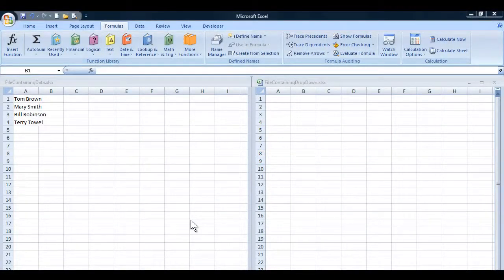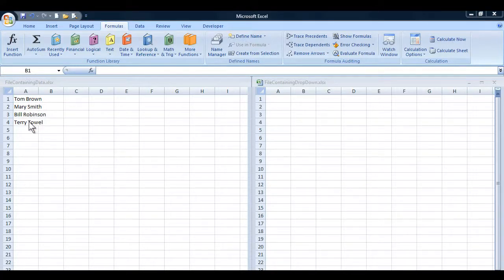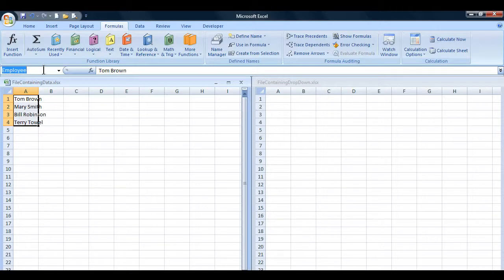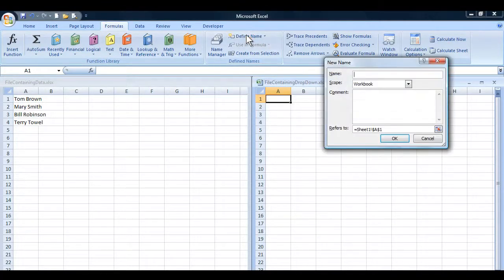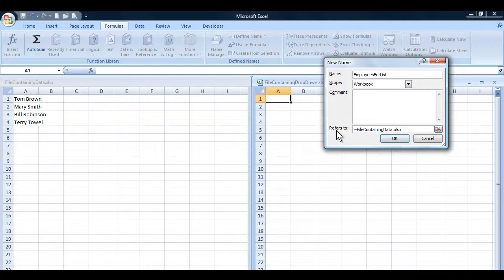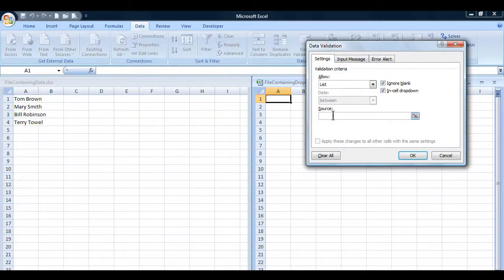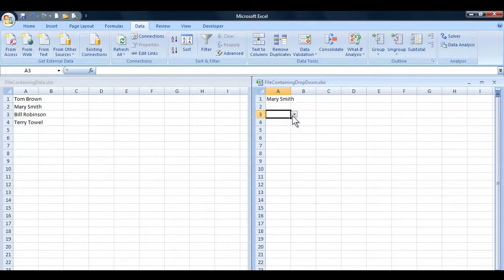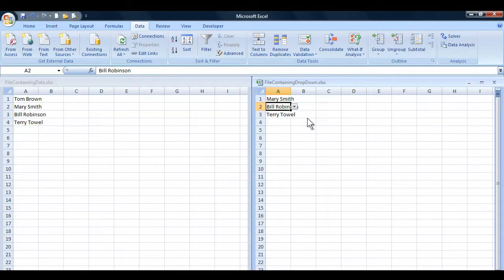Create an Excel drop down menu where the data is in another file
A handy solution for creating drop down lists where the source data is in another workbook.
Note that the source file needs to be open for the procedure to work.